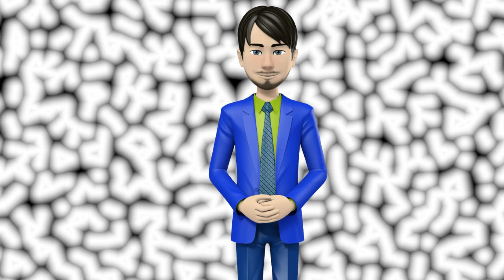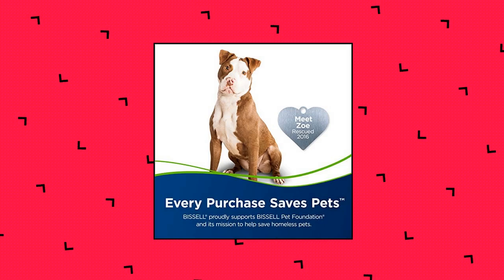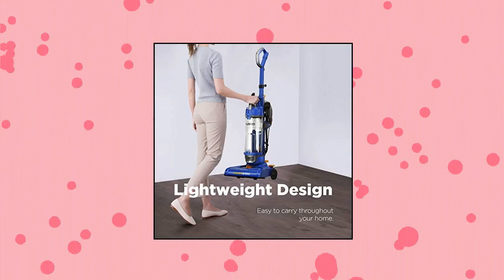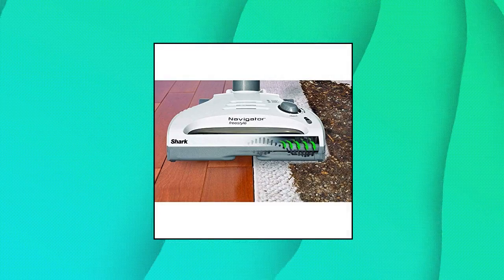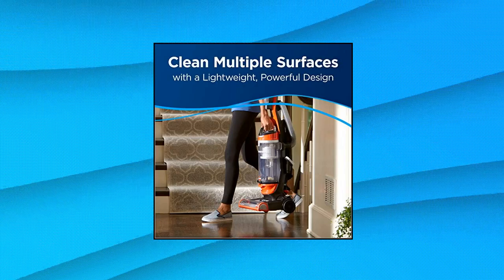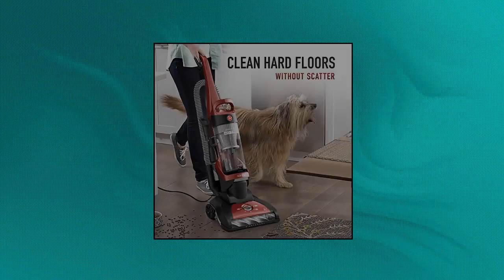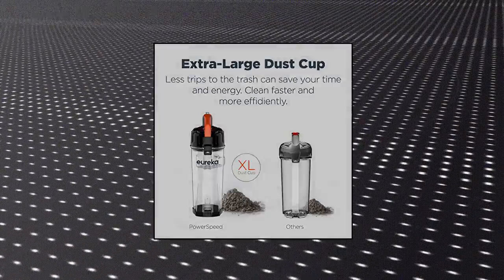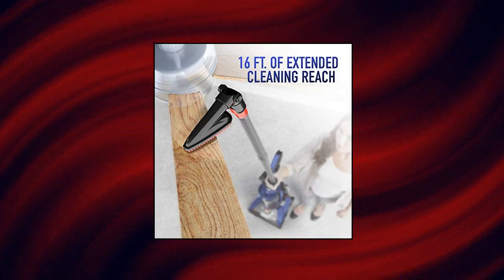Top 10 Upright Vacuum Cleaners Under 150 You Can Buy On Amazon Oct 2021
ORECK XL COMMERCIAL Upright Vacuum Cleaner

Shark SV1106 Navigator Freestyle Upright Bagless Cordless Stick Vacuum for Carpet

Hoover WindTunnel 2 Whole House Rewind Corded Bagless Upright Vacuum Cleaner with Hepa Media Filtration

BISSELL 2252 CleanView Swivel Upright Bagless Vacuum Carpet Cleaner

Hoover Windtunnel Max Capacity Upright Vacuum Cleaner with HEPA Media Filtration

Hoover ONEPWR Evolve Pet Cordless Small Upright Vacuum Cleaner

Hoover MAXLife Elite Swivel Vacuum Cleaner with HEPA Media Filtration

you Can Get It With :: $148.00  go to links for today prices

you Can Get It With :: $139.94  please note this price in the day the video created

eureka NEU182A PowerSpeed Bagless Upright Vacuum Cleaner

eureka PowerSpeed Turbo Spotlight Lightweight Upright Vacuum Cleaner

Price :: $94.99  please note this price in the day the video created

To Get it you should Pay  :: $106.44  please note this price in the day the video created

BISSELL Cleanview Bagless Vacuum Cleaner

You Pay  :: $149.00  Check Links Above for updated price